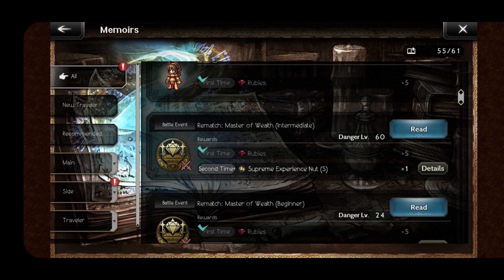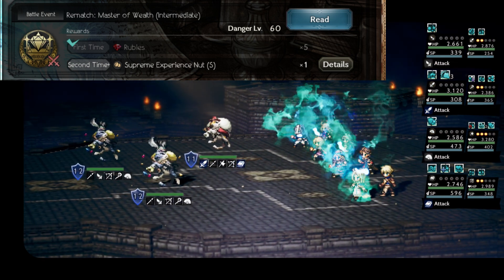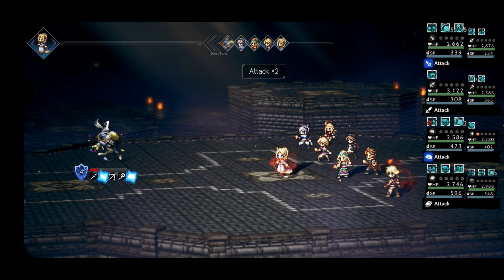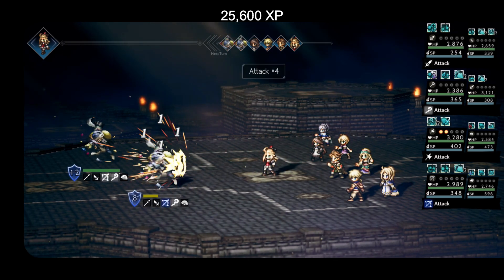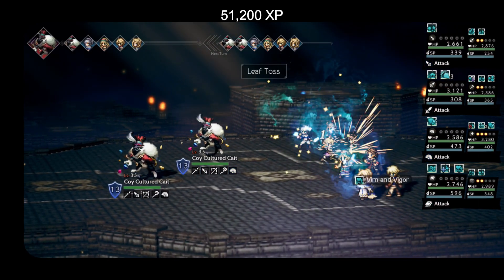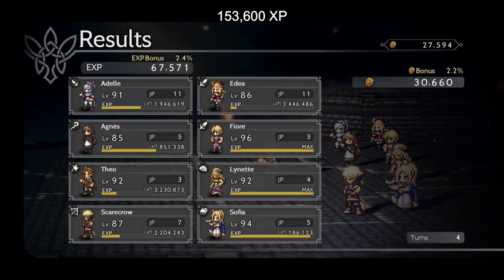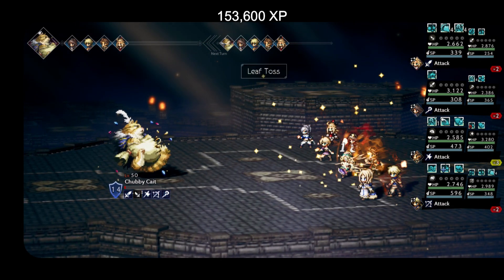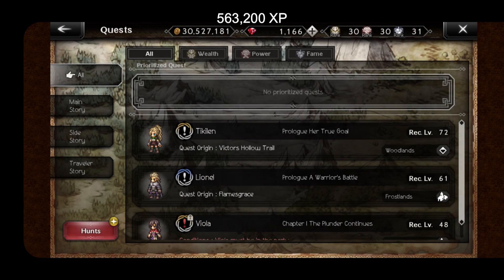Focus Fire Leveling - Octopath Traveler: CotC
Discussing the XP farm brought by the update along with showcasing the Expert Level Cait Hunt.